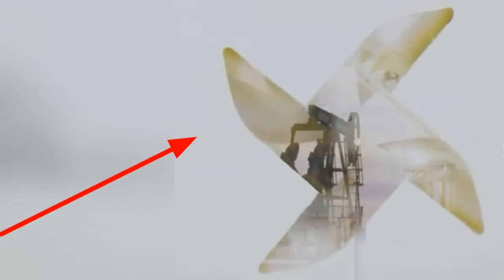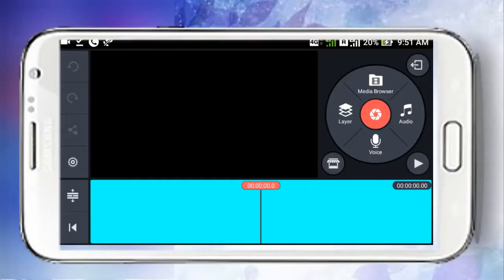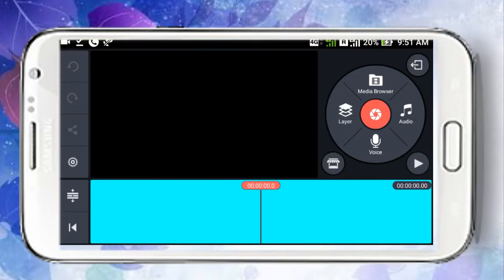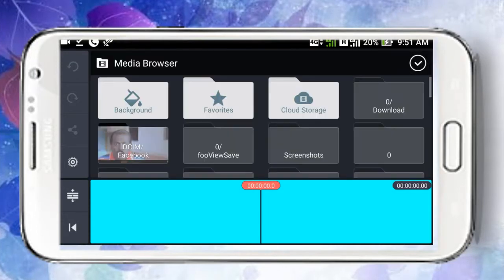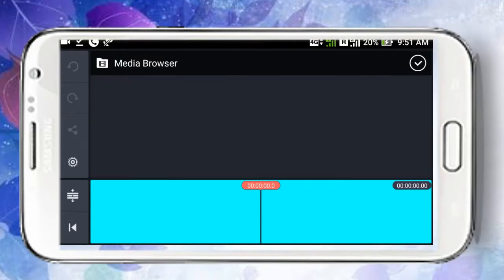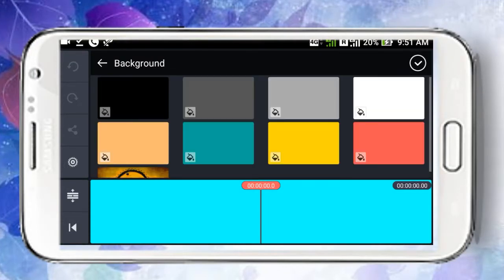How to make Double Exposure video on Kinemaster by shadow creation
HOW TO Edit VIDEO Double Exposure on ANDROID

Screen recording, screen shots, browser, translater, music and video player,etc... app

▒1. Click above link (Wait 5sec)
▒2. Click "Create download link"

நீங்கள் பார்க்கும் வீடியோ பிடித்துஇருந்தால் தயவுசெய்து SHARE பண்ணவும்.
உங்கள் நண்பர்கள் இடையே அதிக SHARE செய்தால் இன்னும் அதிக விடீயோக்கள் என்னால் செய்ய இயலும் .